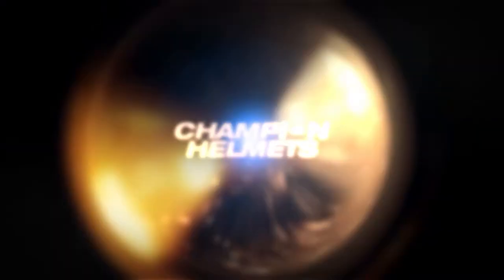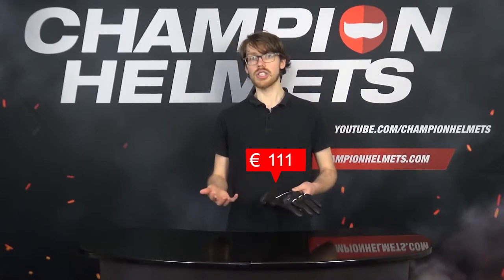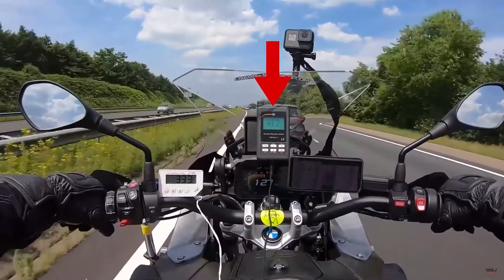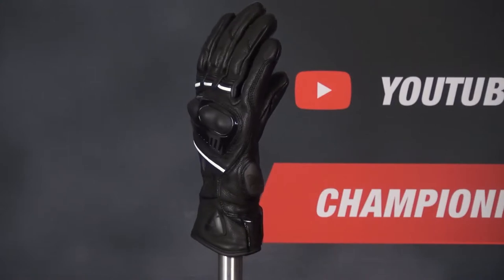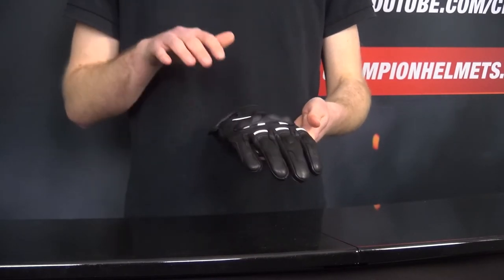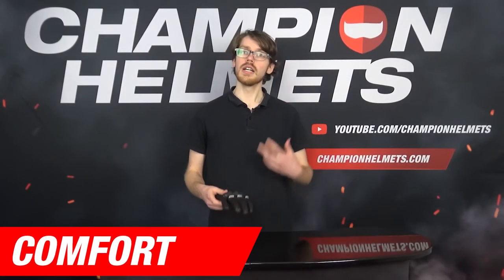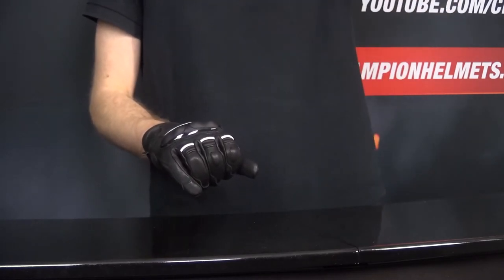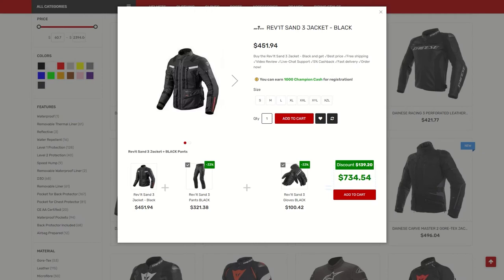Revit Hyperion H2O Glove Video Review - ChampionHelmets.com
Video chapters:
00:00 Introduction
01:01 Material
01:26 Safety
02:10 Comfort
03:03 Summary